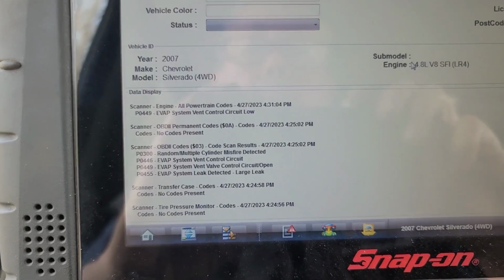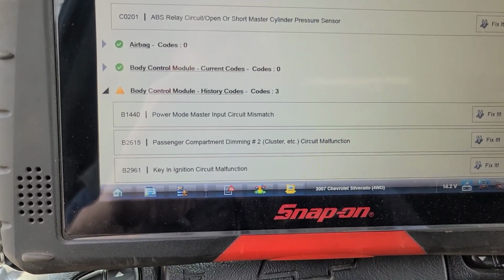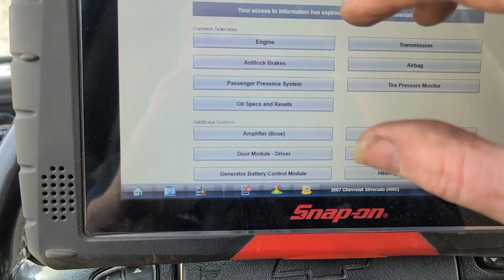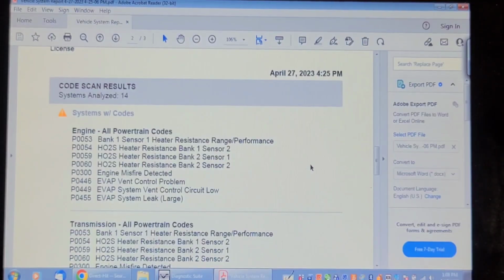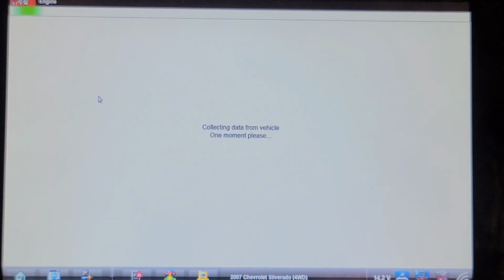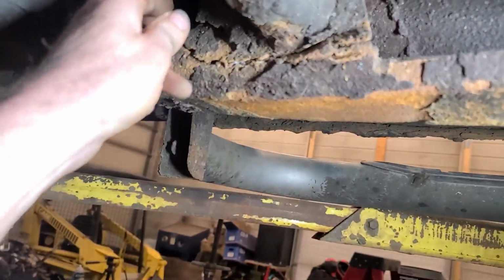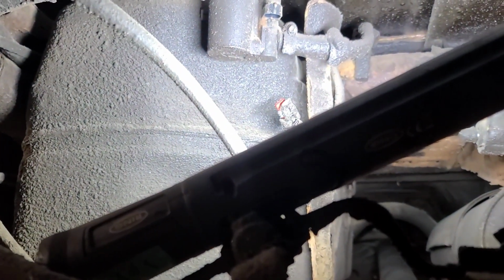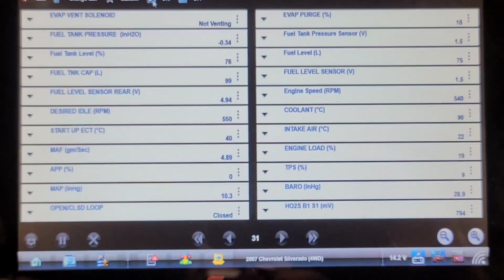2007 GM Truck V8 Gas Engine. Intermittent Loss Of Power And Stalling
I checked this truck 3 weeks ago for a loss of power and cutting out but it ran fine at that time. Customer experienced the problem again and the truck actually quit and would crank but not start. Has an Evap vent solenoid code but is not related. Proble turned out to be bad ignition coil ground at G102 on left side of block where negative cable attaches.